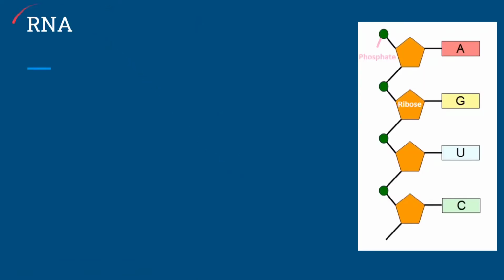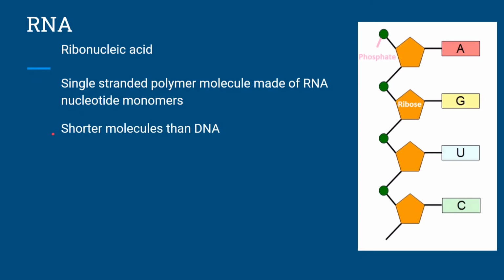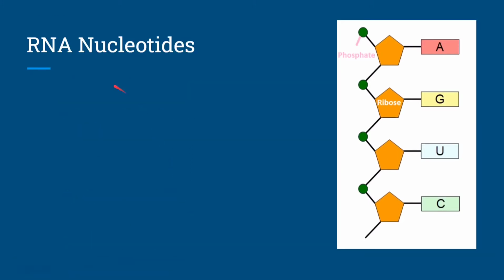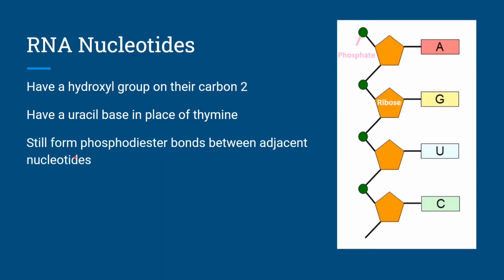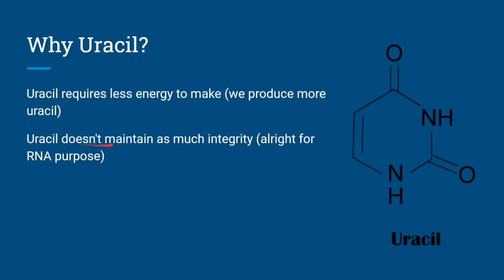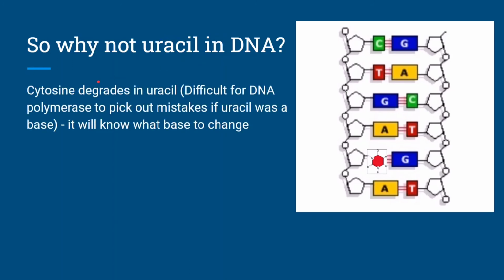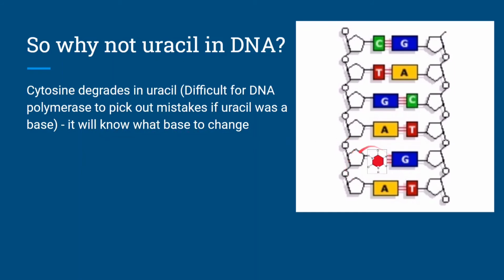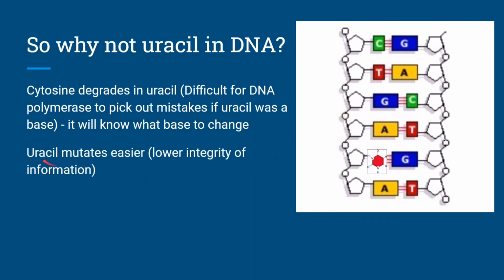A-level Biology: RNA (Biological Molecules)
Video on RNA structure, differences and similarities to DNA, and Uracil bases

Ace Academia gives bite size yet resourceful revision to help you in your a level journey
Happy Studying!